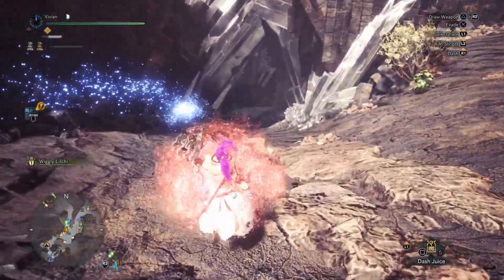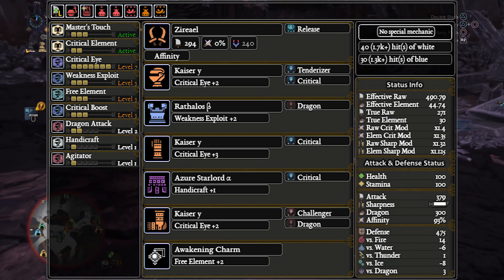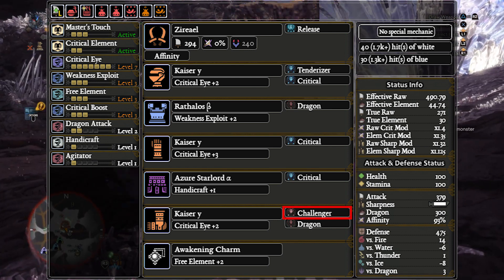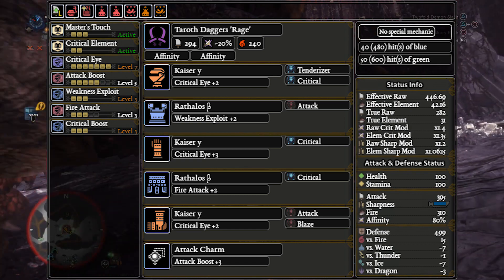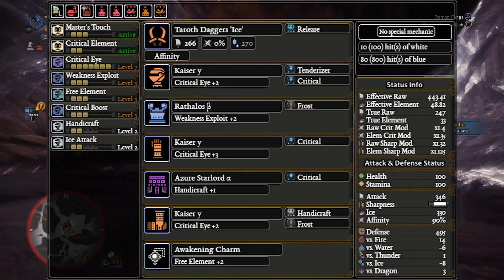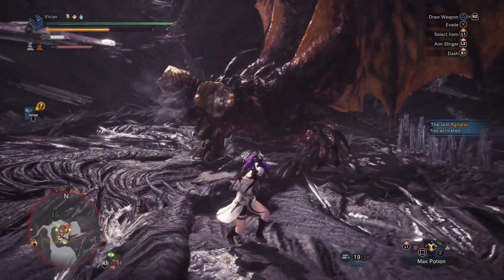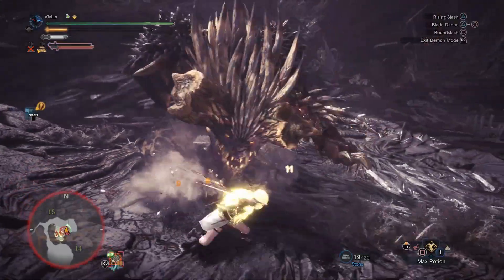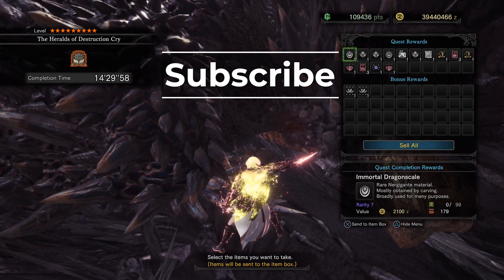Mathematically Best NON-KJARR Dual Blades Builds (MHW)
Welcome to our guide on the best Non Kjarr Dual Blade Builds in MHW! Dual Blades is one of the strongest but also most build intensive weapons in Monster Hunter World.

You deal the most damage by elemental matching your Dual Blades to the monster's primary elemental weakness. But this means having not just one, but at least 5 different DB Builds.

While the Kjarr Dual Blades are the best options for DBs, we know not everyone has those. So here's the best options otherwise.